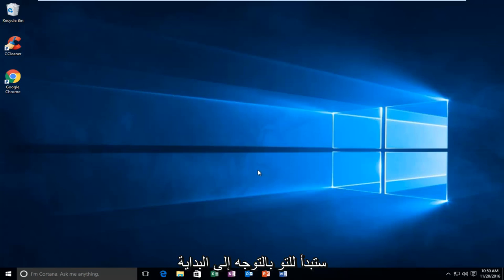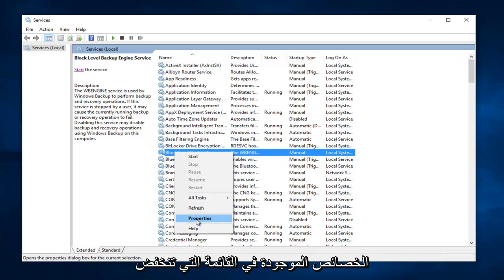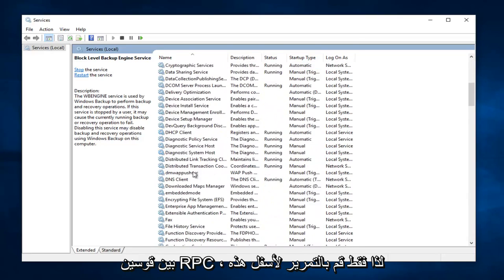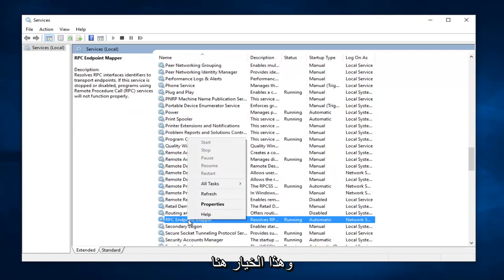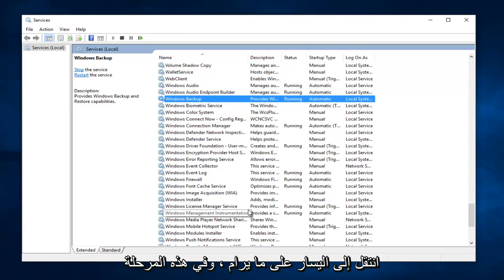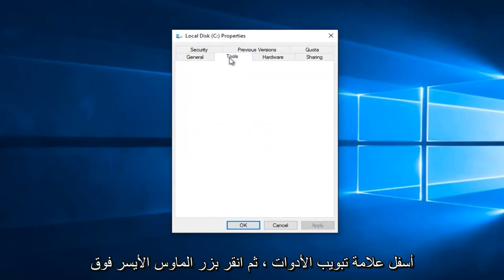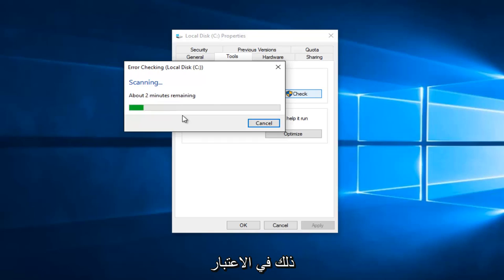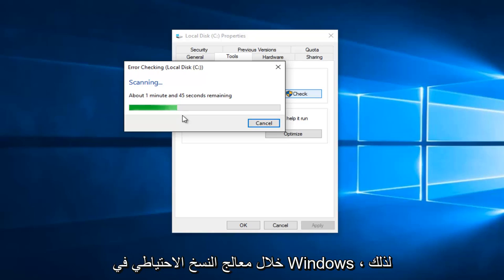النسخ الاحتياطي لنظام Windows 10 لا يعمل / فشل صورة النظام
نأمل أن يعالج هذا البرنامج التعليمي المشكلات التي تواجهك يا رفاق عند محاولة إنشاء نسخة احتياطية واستعادة جهاز الكمبيوتر الذي يعمل بنظام Windows 10.

يعد الاحتفاظ بنسخة احتياطية للنظام مفيدًا دائمًا ، خاصةً إذا تعرض نظامك للتلف أو التلف. على الرغم من أن النسخ الاحتياطي للنظام ميزة رائعة ، إلا أنه قد يفشل أحيانًا في العمل على نظام التشغيل Windows 10 ، لذلك دعونا نرى كيفية إصلاحه.

إذا لم تتمكن من الحصول على نسخة احتياطية من Windows 10 للعمل أو إكمال ، فهذا البرنامج التعليمي مناسب لك.